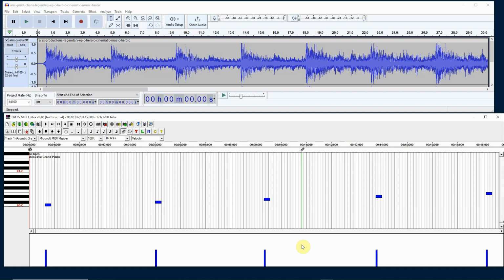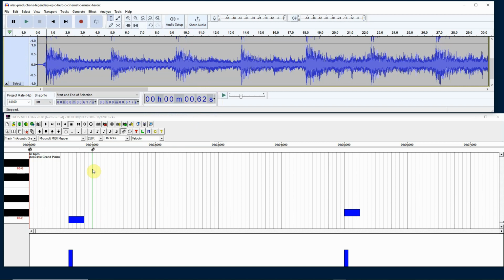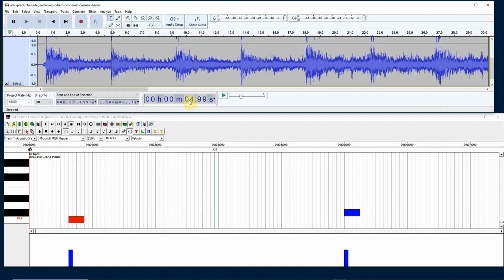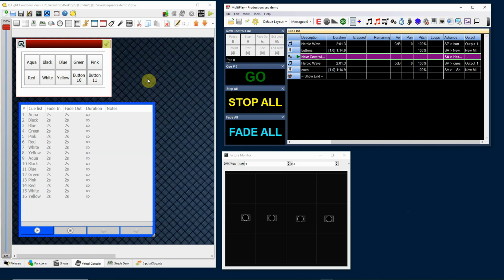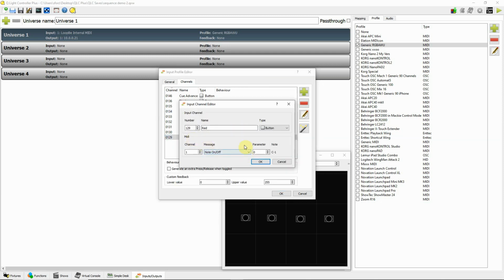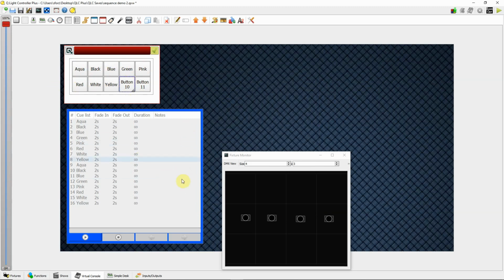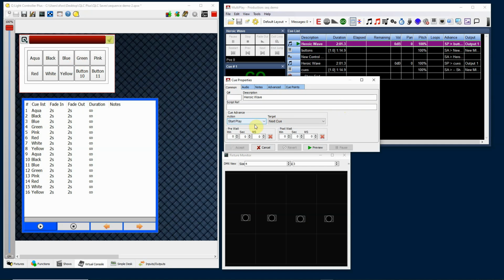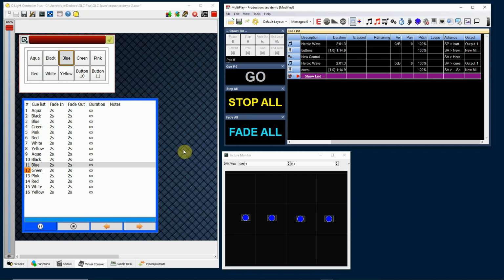Easy Way to Sync your Audio and Lights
This is my second video about syncing audio with light cues. My goal was to find an “easier” way to accomplish this without having to use a full fledged DAW program. In this video I use a simple midi editor to create a midi sequence that can then be used to synchronize the lights in QLC+ with an audio file. Here are the programs I used to accomplish this: